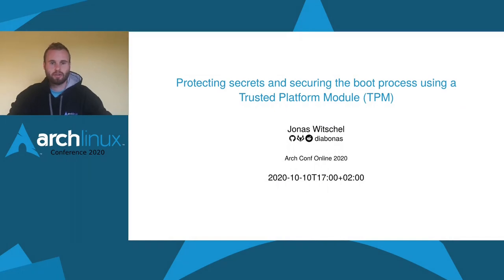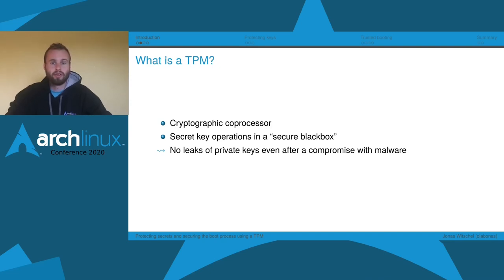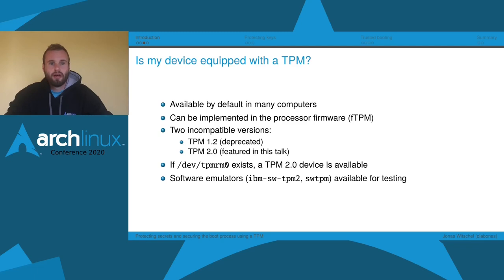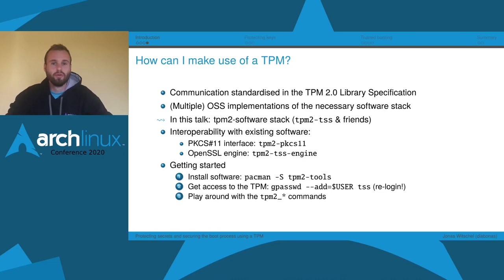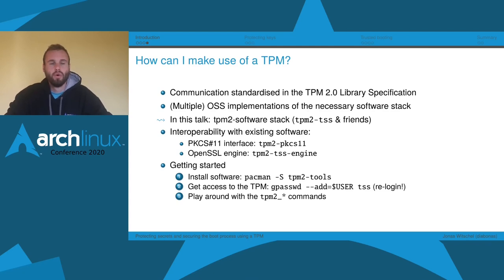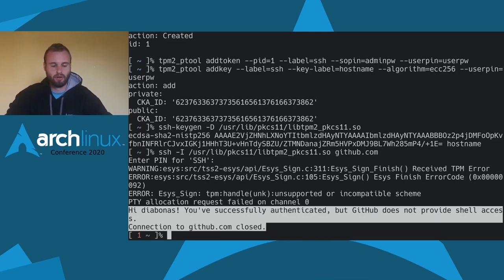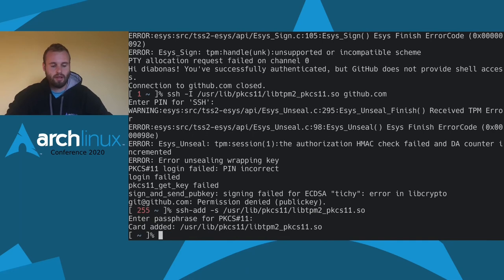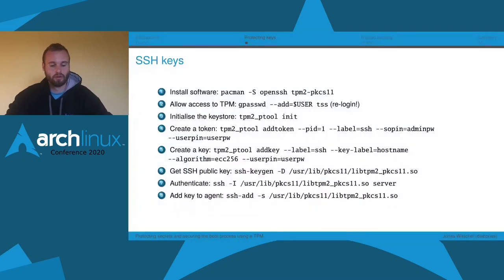Arch Conf 2020 - Protecting secrets and securing the boot process using a Trusted Platform Module (T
We are going to look at how to use a TPM to store sensitive information like SSH, PGP and disk encryption keys to avoid extraction from a system compromised by malware. The talk will feature some hands-on demonstrations.

A Trusted Platform Module is a small cryptographic device present in many modern computer systems. It can be used to store cryptographic keys and perform operations with them without revealing the private part of the key to the main operating system in order to prevent unauthorised access. Furthermore, access to the stored keys can be limited e.g. depending on an expected system state to prevent some "evil maid" type attacks.

We are going to look at how to make use of the cryptographic capabilities of a TPM to store SSH and PGP keys in an extraction-resistant way. Furthermore, we are going to look into storing full disk encryption keys tied to the expected state of the boot loader, kernel and initramfs (similar to what BitLocker offers in the Windows world). This can be used to detect and prevent some forms of "evil maid" attacks to avoid booting into a system compromised from the outside.

The talk will feature some hands-on demonstrations tailored to Arch Linux, using software available in the official repositories.

Jonas Witschel